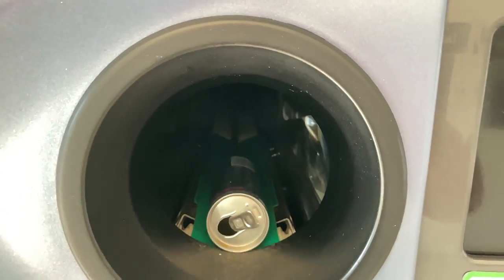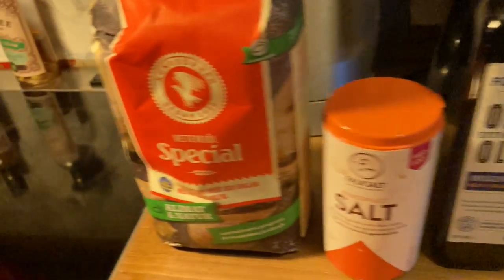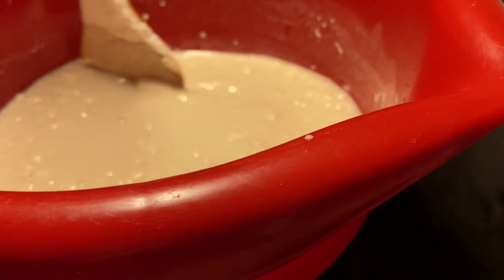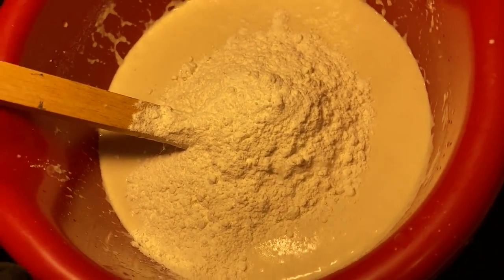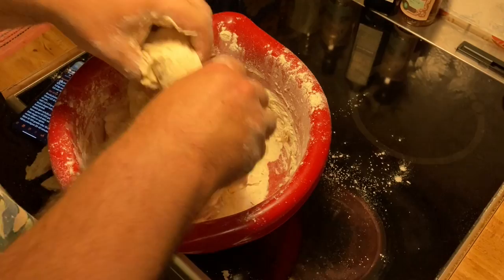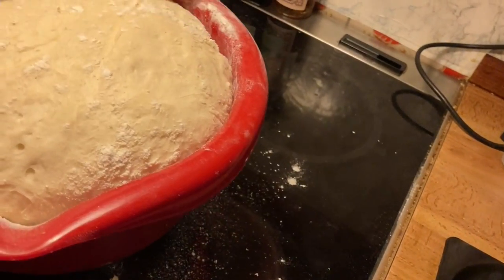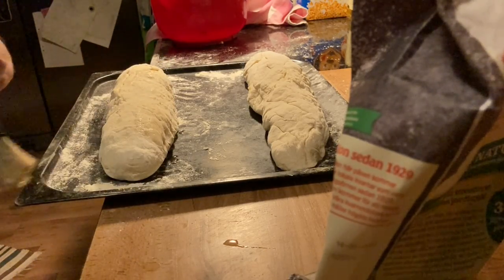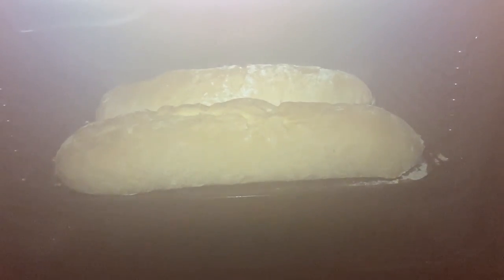Enterbread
I bake two loaves of bread.

Recipe:
Dissolve 50g yeast in 8 dl lukewarm water
Add 0.5 dl olive oil and one tablespoon of salt
Optionally add some honey and milk
Add around 1.5 kg of flour and stir until it becomes a dough
Knead the dough
Let it rise for 45 minutes
Split the dough into two loaves and place them on a baking sheet
Let it rise again for 45 minutes
Start the owen (while rising) at 200 °C